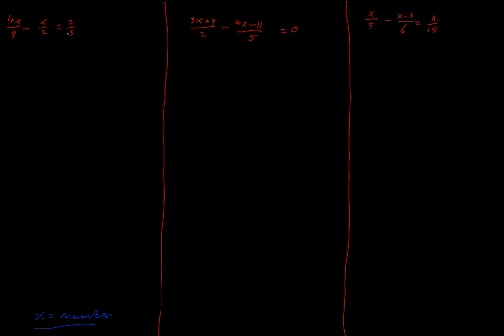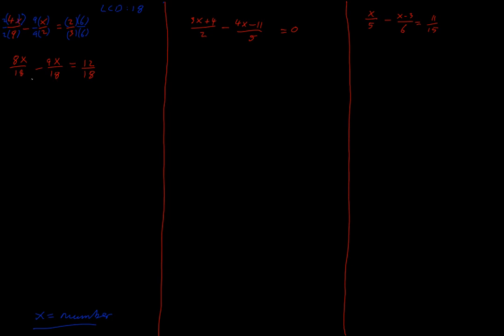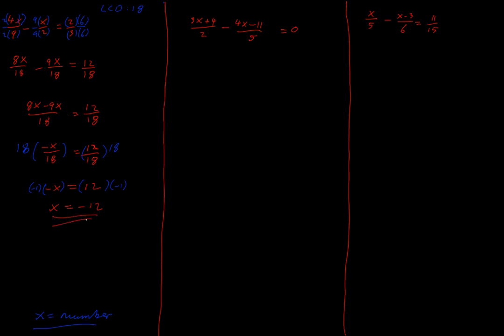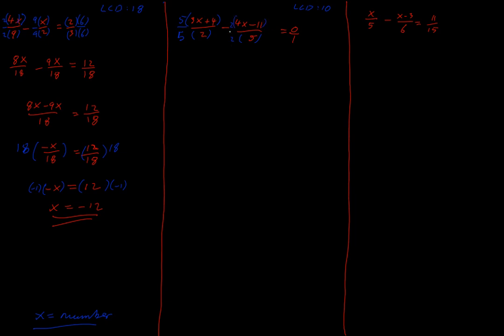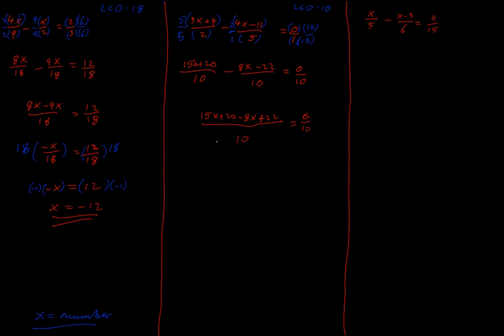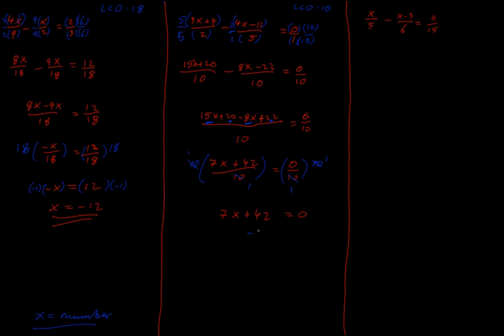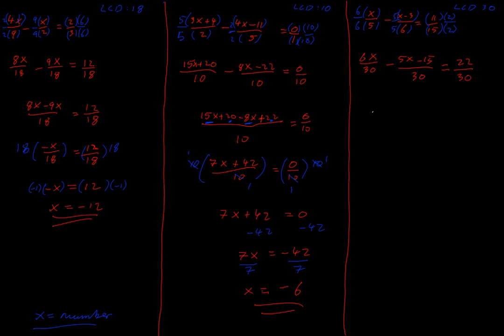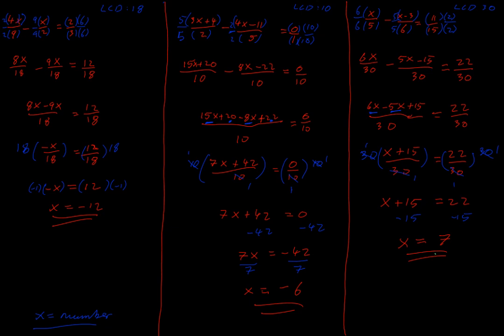Algebraic Fractions Equations